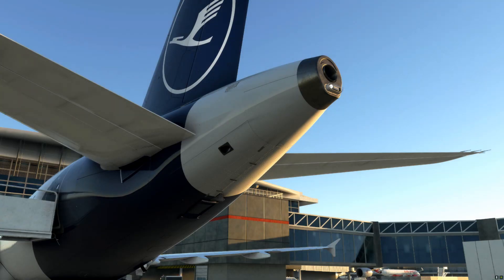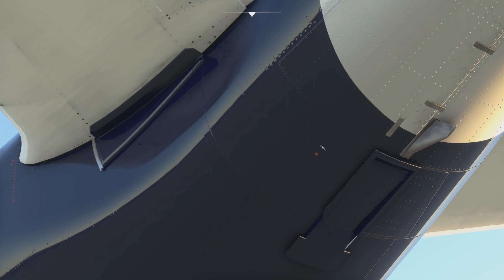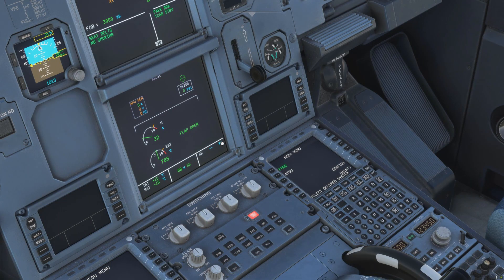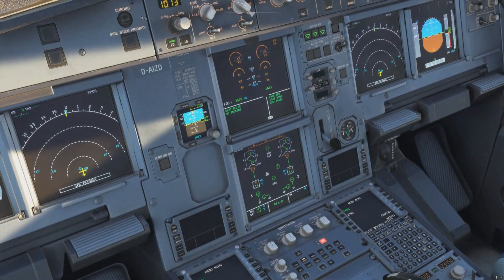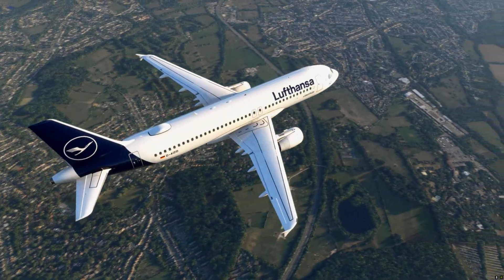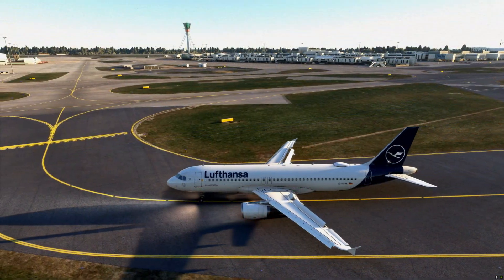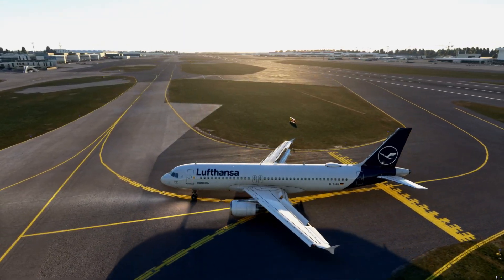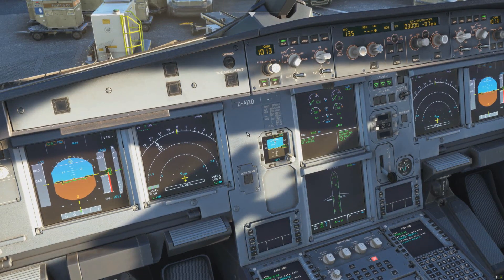How to correctly use the APU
In this short video I will try to explain how to correctly use the APU on the A320 series.
We will go through a typical flight profile and discuss limitations and things to be aware of before using the APU.

00:00 - 00:48 - Introduction
00:48 - 01:15 - What is it?
01:15 - 03:12 - Correct startup procedure
03:12 - 04:53 - Fuel and Bleed Air
04:53 - 05:29 - From Pushback to Takeoff
05:29 - 06:41 - In the Air
06:41 - 07:14 - Taxi In
07:14 - 09:04 - Correct Parking Proceedure
09:04 - 10:32 - Correct Shut Down Procedure
10:32 - 11:01 - Conclusion